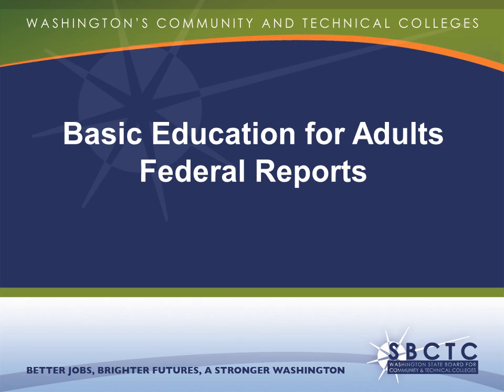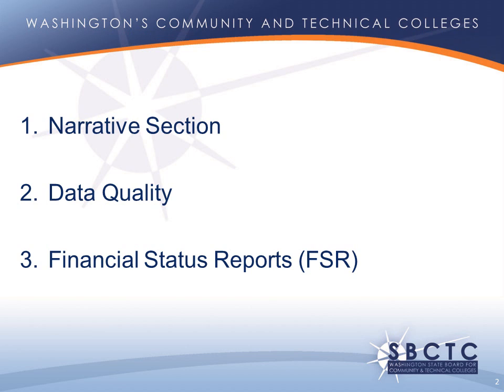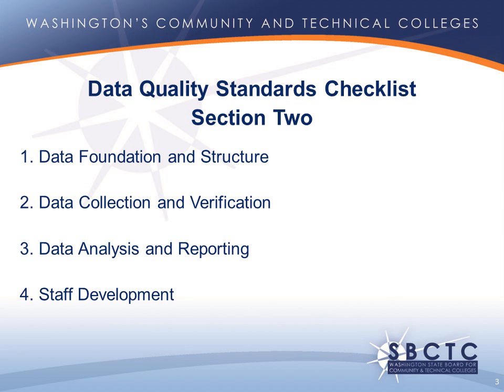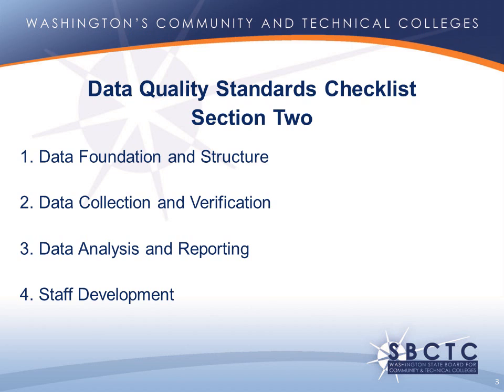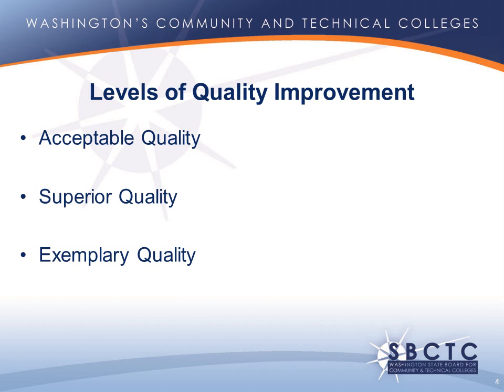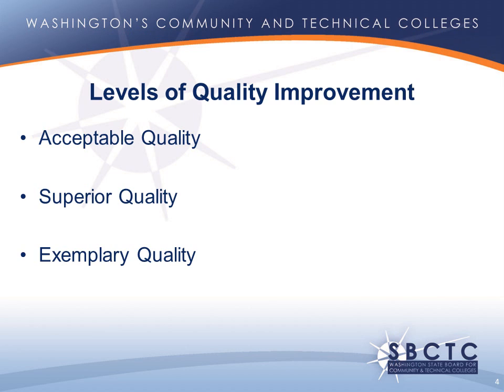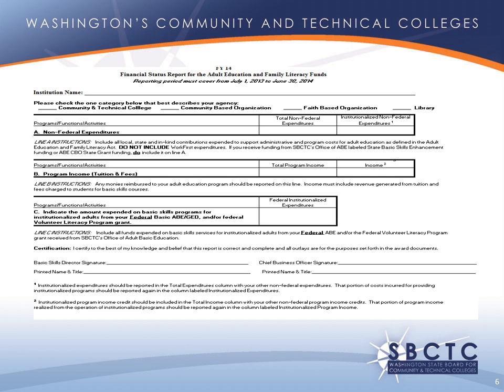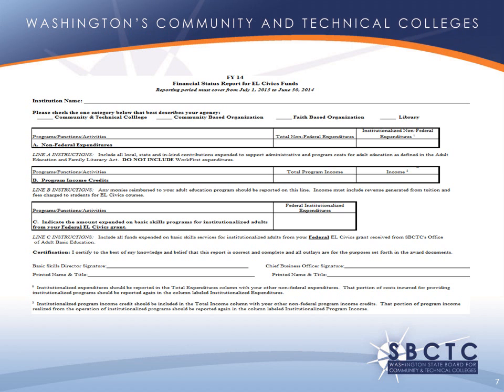Federal Reports How-To for Basic Education for Adults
How to complete federal reports required of Basic Education for Adults (BEdA) providers. These reports fulfill year-end reporting requirements for Adult and Family Literacy programs and are necessary to comply with the National Reporting System (NRS) requirements.

Presented by Cindy Wilson, policy associate, Washington State Board for Community and Technical colleges.